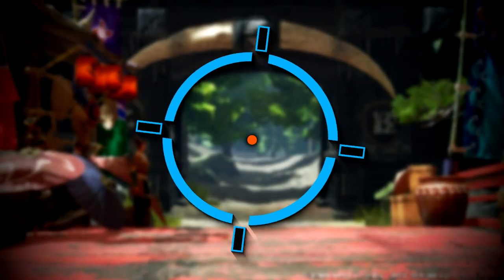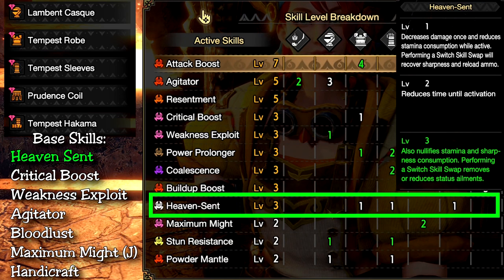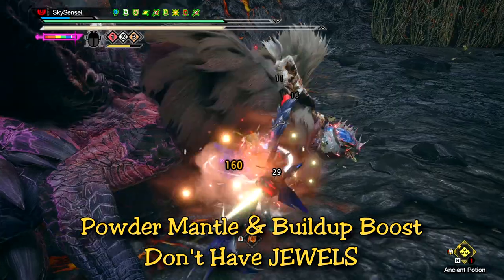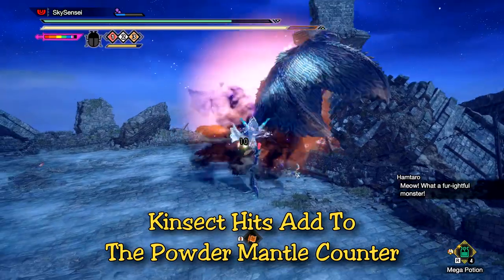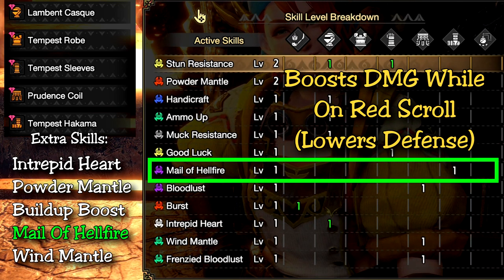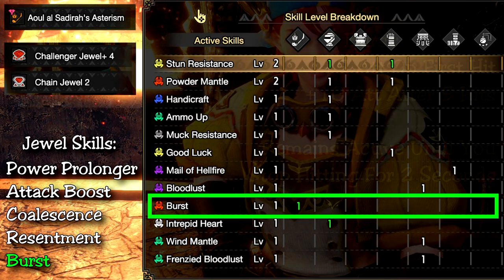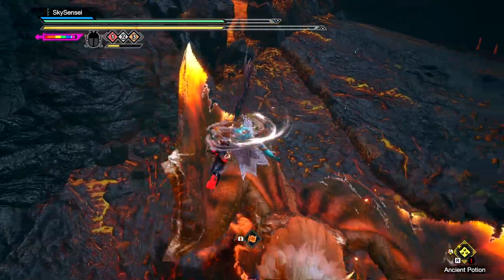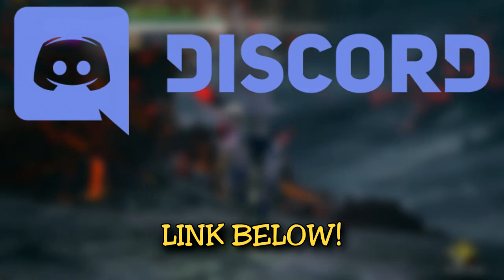The ULTIMATE Aerial Insect Glaive Build | Monster Hunter Rise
This is a qurio crafted, anomaly 241+ build ! It's an amazing endgame glaive for aerial style utilizing Heaven Sent!

0:00 - Intro
0:33 - Weapon
1:18 - Armour Pieces
1:40 - Base Skills
3:19 - Qurio & Extra Skills
8:32 - Jewel Skills
11:12 - Adrenaline Rush?
11:57 - Outro